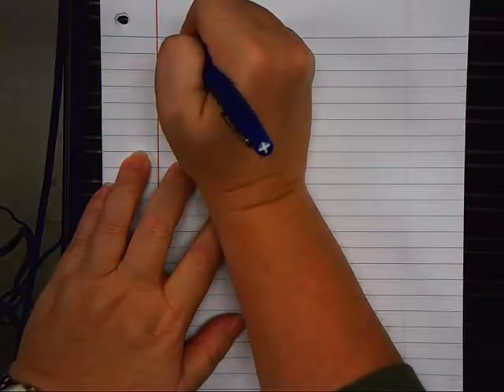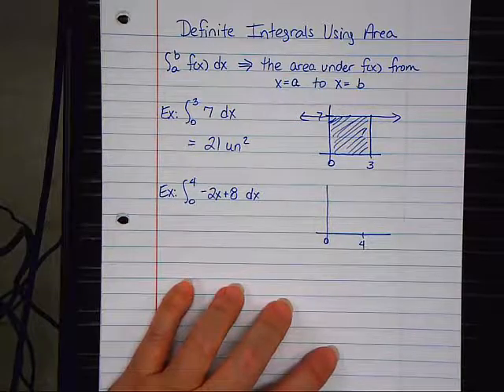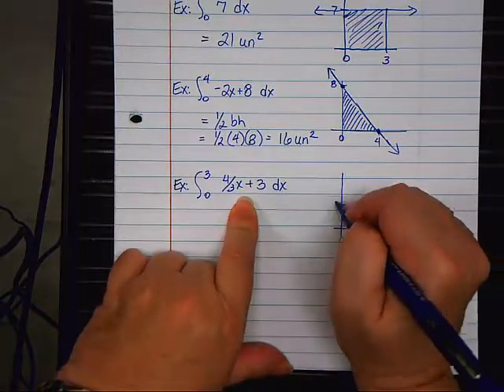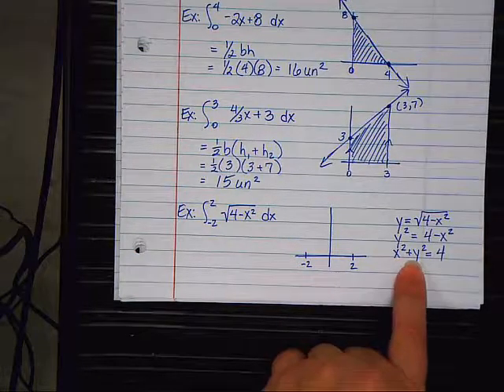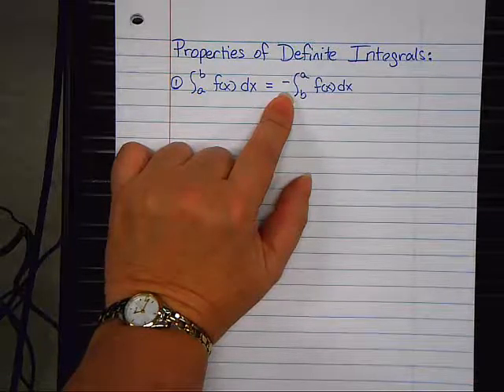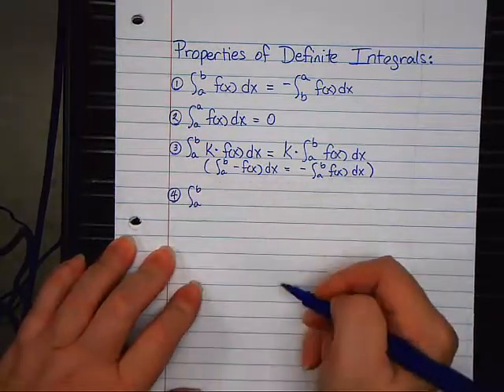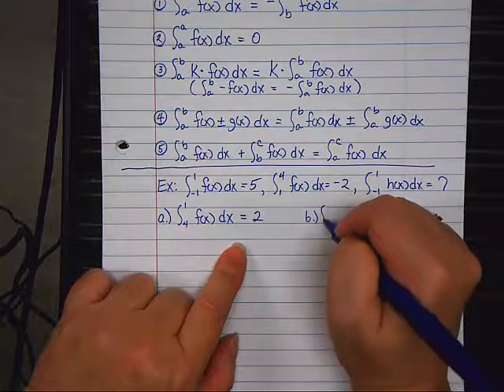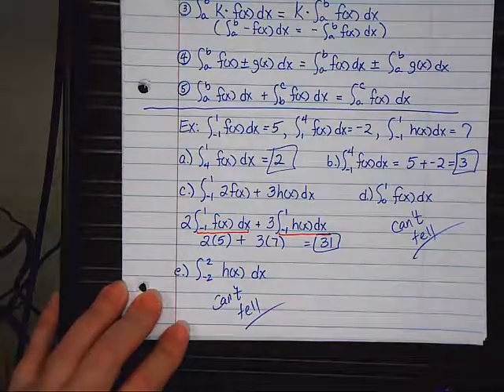Definite Integrals Using Area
This video shows how a definite integral defines the area under a curve, and area is calculated using geometry. Also the properties of definite integrals are outlined and discussed.